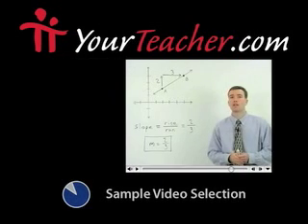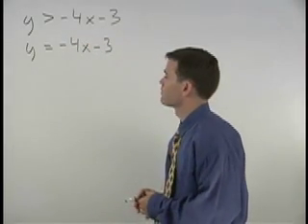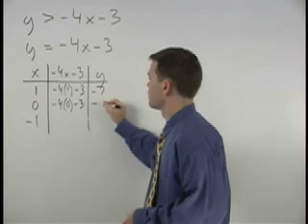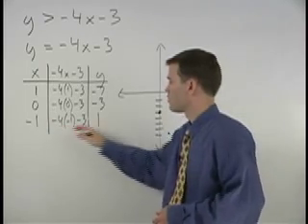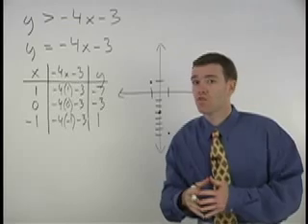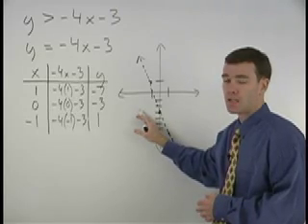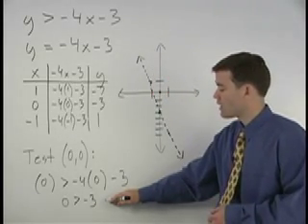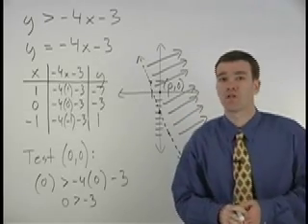Algebra Courses - MathHelp.com - 1000+ Online Math Lessons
MathHelp.com - offers complete Algebra courses featuring a personal Algebra teacher inside every lesson!  Algebra course offerings include Pre-Algebra, Algebra 1, Algebra 2, Elementary Algebra, Intermediate Algebra, and College Algebra.